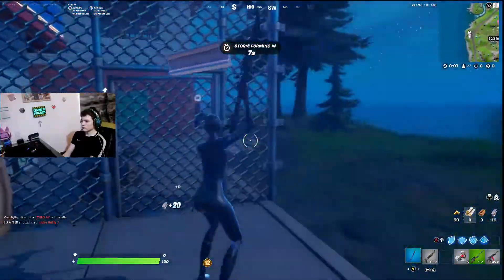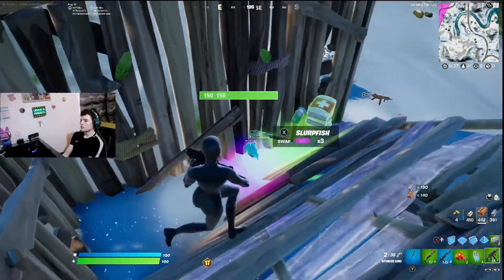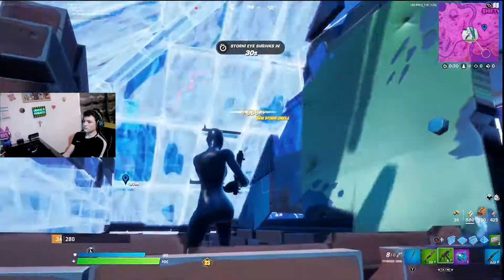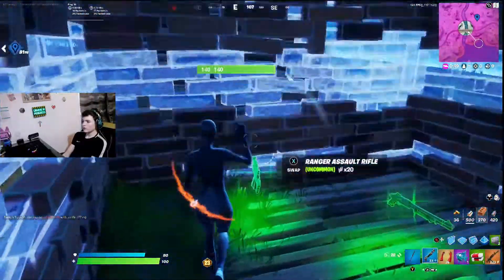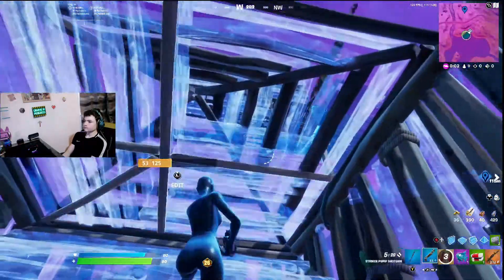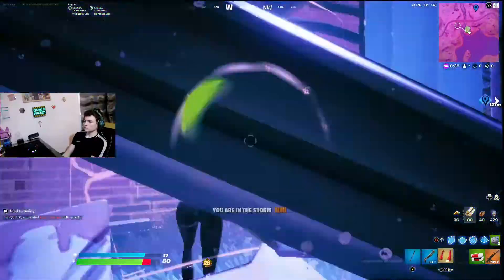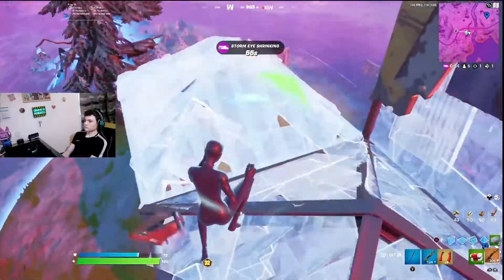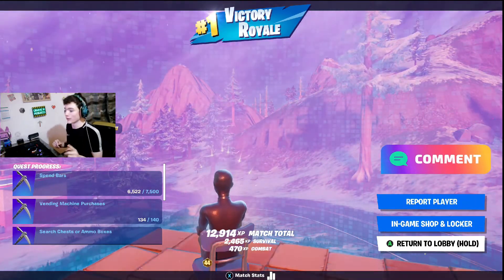How to WIN GAMES in Fortnite Solo Cash Cups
How do you win games in solo cash cups?

I was really proud of my win today and hopefully you guys learnt something from it as well :)

Use code JKC in the fortnite item shop